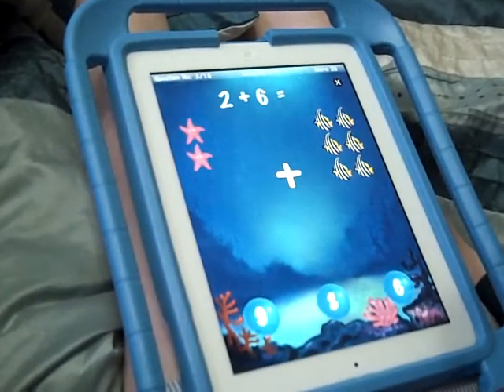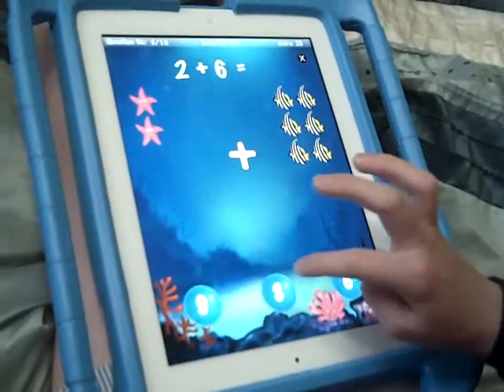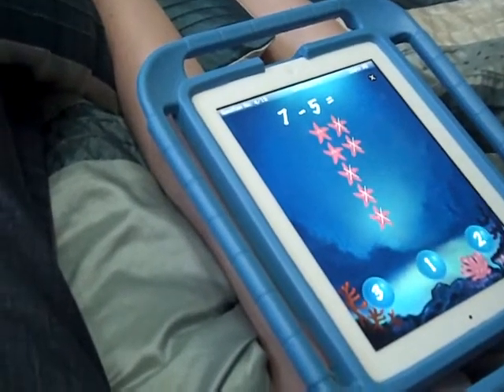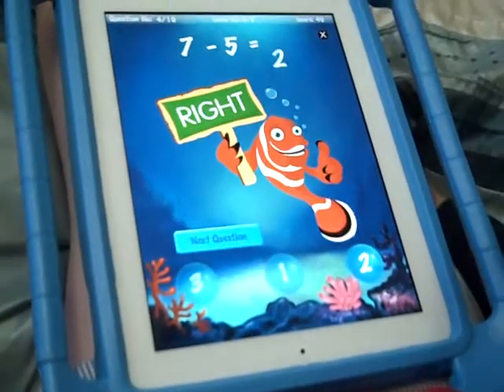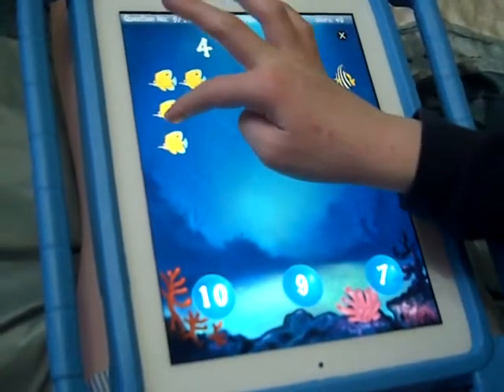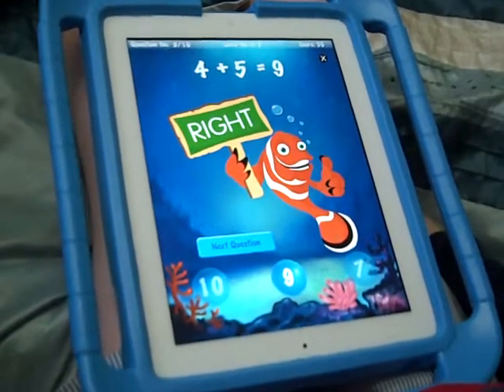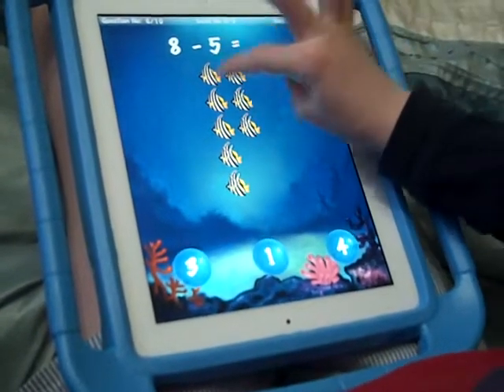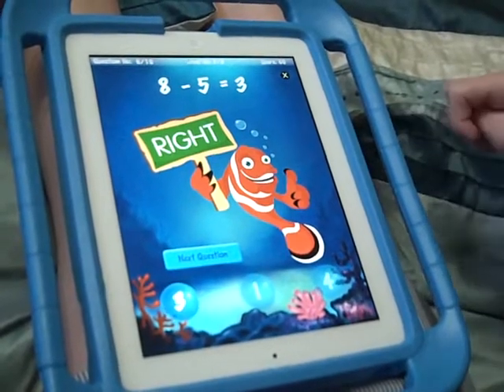Leo using Addition and Subtraction for Kids App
Leo using Addition and Subtraction for Kids App as described on my blog.